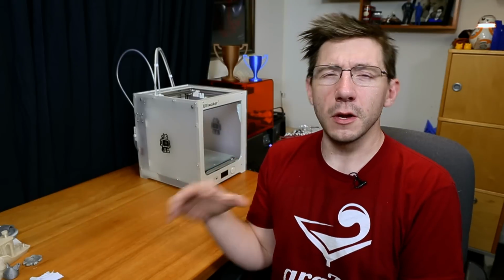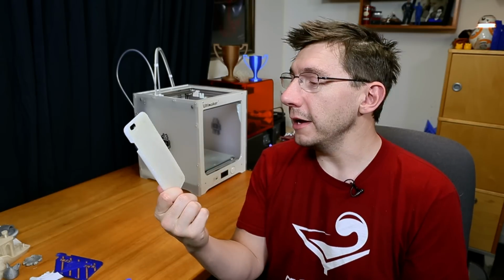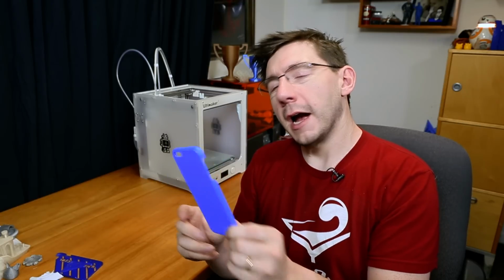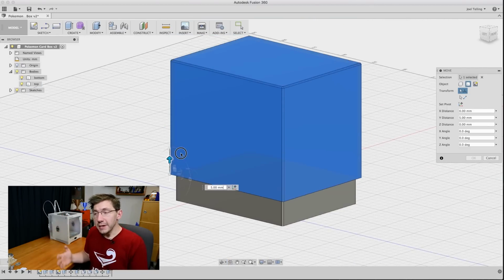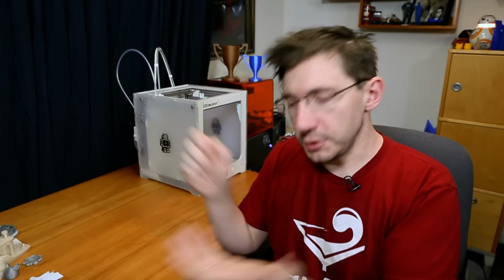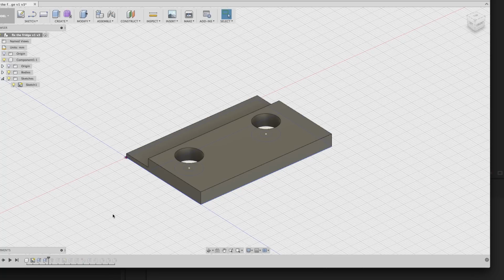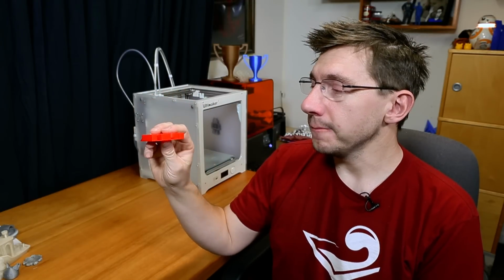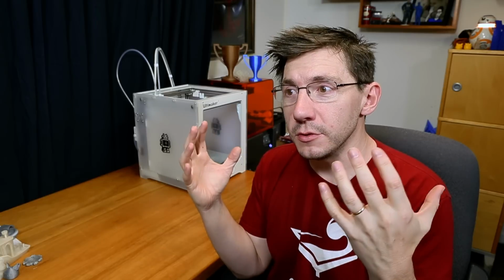My Top 5 Useful 3D Prints of 2016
Angus from Maker's Muse created a Top 3 Useful 3D Prints video, and that got me thinking about what I have printed that is practical and useful. So, here is my Top 5 Useful / Practical 3D Prints!

SUPPORT! 😍

GEAR! 🎥🎦📷

THE TEAM! 🤟

Find Me Socially!

Want to send me something?
3D Printing Nerd
USA